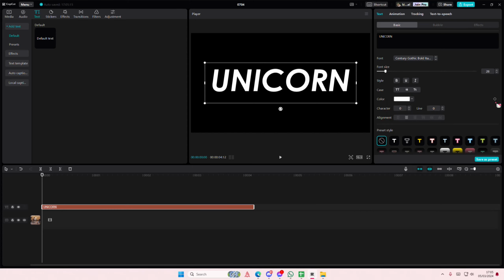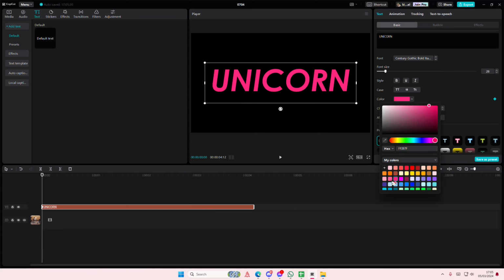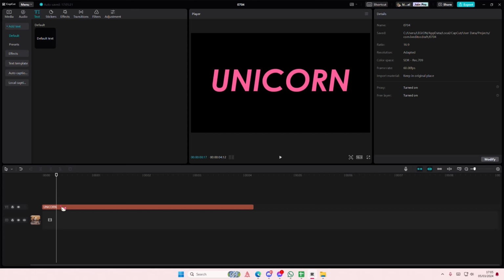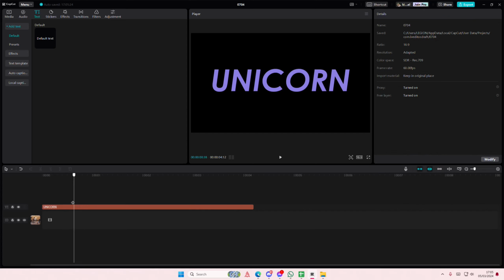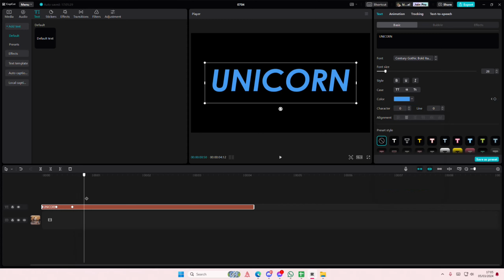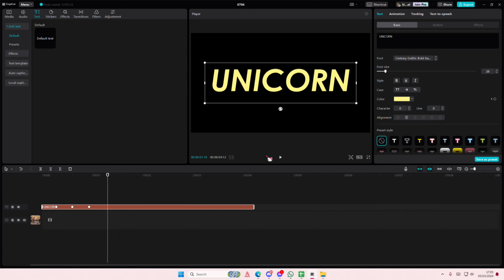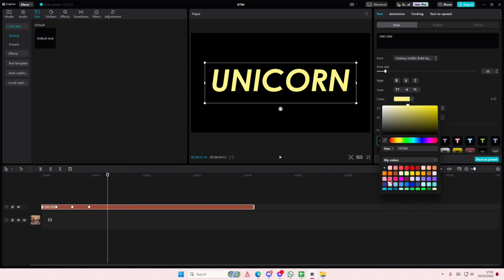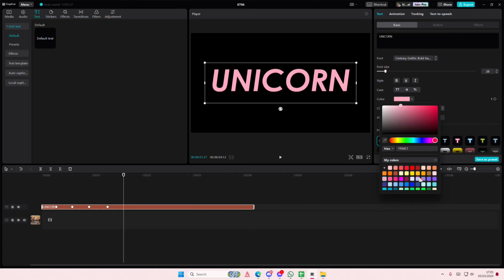~ How to Make Your Text Change Colors Like Magic on CapCut PC! [Step-by-Step Guide]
Get ready to unlock the secrets of mesmerizing text effects on CapCut PC with our step-by-step guide! In this tutorial, we'll delve into the fascinating world of color-changing text, revealing the tricks to make your words dance with vibrant hues.

Are you tired of dull, static text in your videos? Do you want to add an extra pop of excitement to your content? Look no further! Our comprehensive tutorial will teach you everything you need to know about creating captivating text effects like magic.

With easy-to-follow instructions, we'll walk you through each stage of the process, from selecting your desired text to seamlessly transitioning between colors. Say goodbye to monotony and hello to dynamic visuals that will captivate your audience's attention.

Whether you're a seasoned CapCut PC user or just starting out, this guide is suitable for all skill levels. You'll learn valuable techniques that will elevate your video editing game and set your content apart from the rest.

Ready to unleash your creativity? Don't miss out on this opportunity to transform your text into a visual spectacle. Watch our tutorial now and discover the magic of color-changing text on CapCut PC!

Get ready to dazzle your audience with stunning text effects – let's dive in and make your words shine!